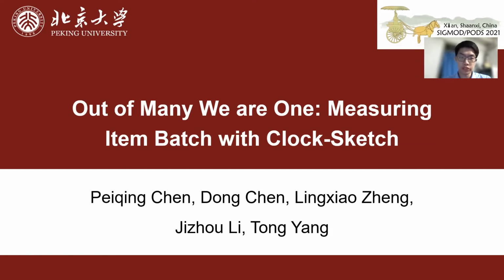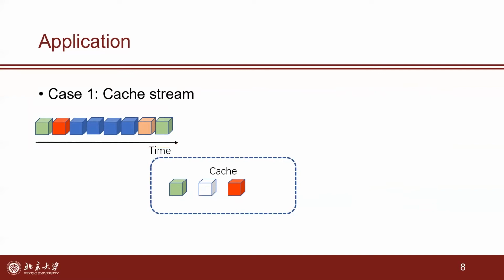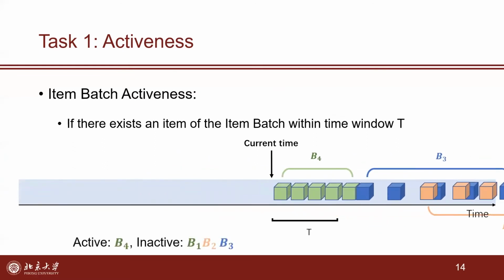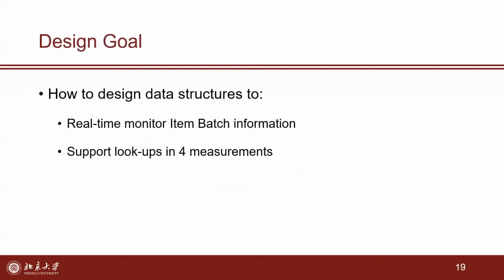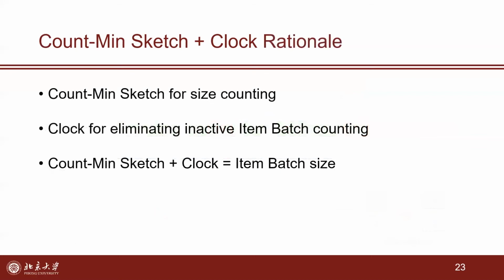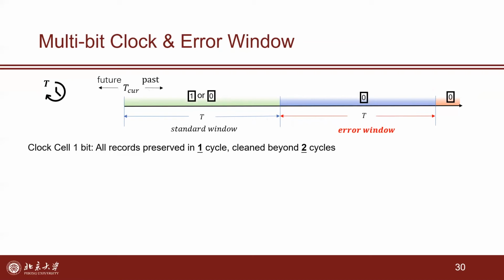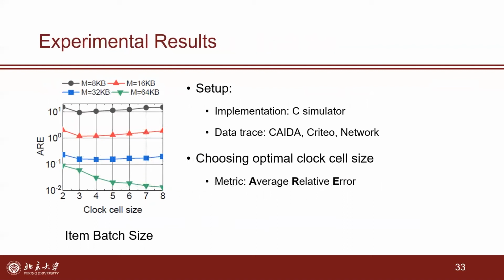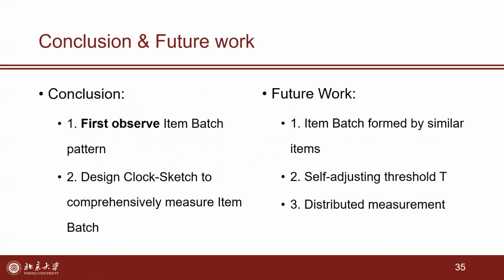25 Out of Many We are One: Measuring Item Batch with Clock Sketch